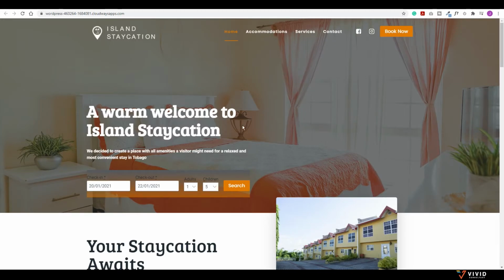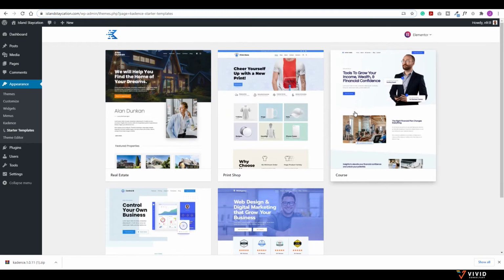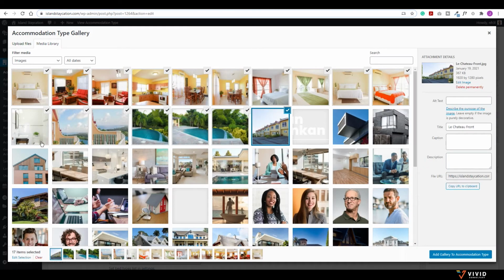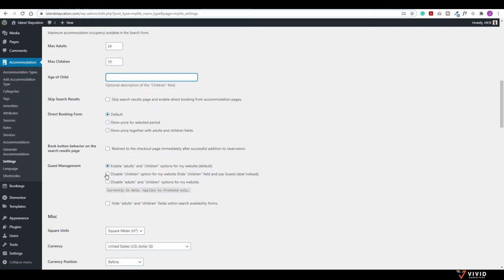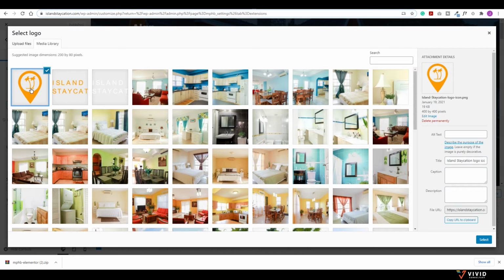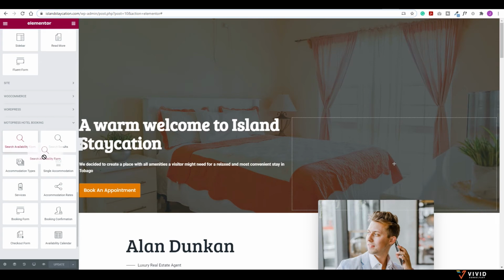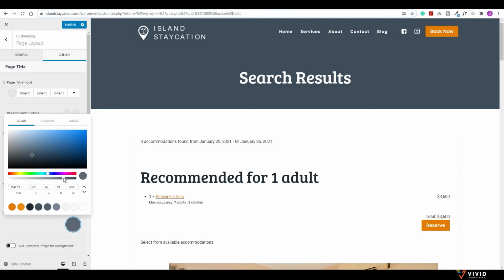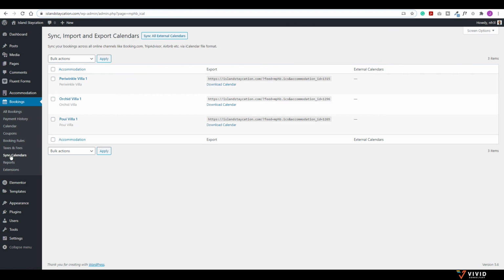HOTEL BOOKING TUTORIAL 2021 | Build A Hotel Booking Website | Commission Free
NEW CHANNEL UPDATE!

Are you looking for new content on Hospitality Tools and Tips? Join my new channel with updated content

Is it possible to make a professional and results-driven Hotel Booking Website on a small budget in 2021? In this video, I’ll go through with you step by step how to make a Hotel or Bed & Breakfast Booking Website using a commission-free booking plugin!

⏰Time Stamps to Jump to Section ⏰
00:00 Introduction
00:00:58 Overview of the Video
00:04:10 Hosting and Domain Name
00:07:56 Install SSL Certificate
00:11:41 Installing WordPress on Namehero
00:11:00 WordPress Overview
00:12:48 Astra Theme Overview
00:13:57 Installing Kadence Theme
00:17:10 Installing MotoPress Hotel Booking Plugin
00:18:50 Adjusting PHP Setting in Namehero
00:19:54 Continue Installing MotoPress Hotel Booking Plugin
00:25:15 Entering Accommodation Types
00:27:15 Entering Amenities
00:30:29 Entering Seasons
00:32:32 Entering Rates
00:38:52 Settings for MotoPress Booking Plugin
00:54:40 Customizing Kadence Theme
01:04:52 Designing Website with Elementor
01:16:32 Inserting Single Accommodation Widget with Elementor
01:23:10 Customize Kadence Page Title Settings
01:28:32 Edit Services Page with Elementor
01:31:45 Customize Fluent Forms
01:31:45 Using the Booking Plugin Features for Administration
01:37:51 Review and Conclusion